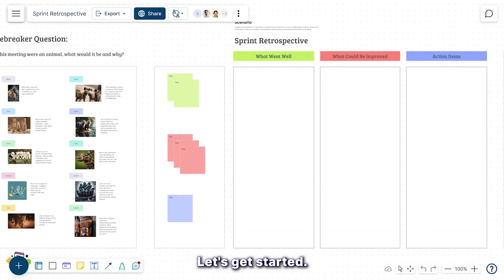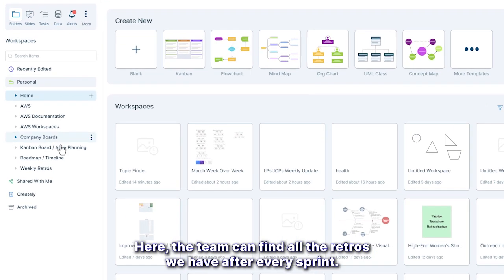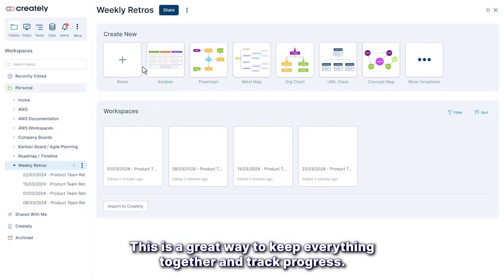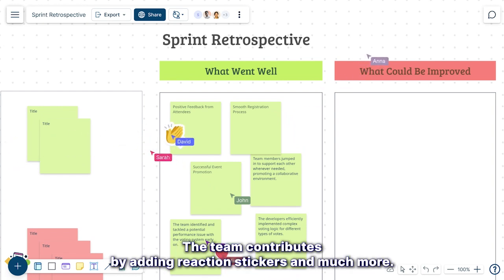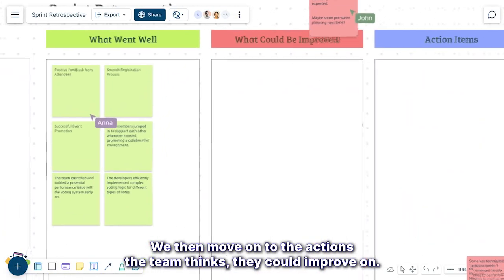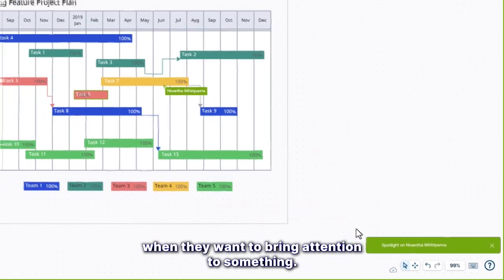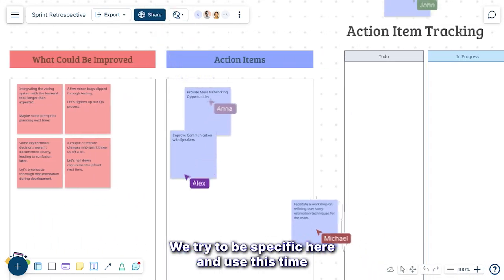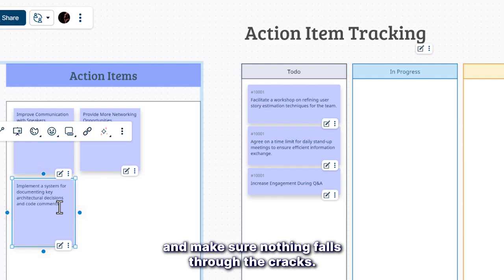How Creately Uses Creately - Retrospectives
Wondering how to make your retros more fun and engaging? 😃💫

We're spilling the tea! ☕ Take a peek behind the curtain at 'How Creately Uses Creately to Run Retrospectives' 🚀

We take you through how we run ice-breakers, compile and manage all the data we need for retros, tips to build great retro habits, and so much more! 📘📥📊